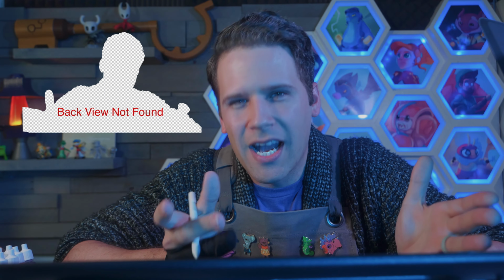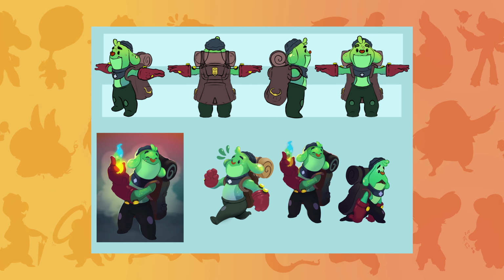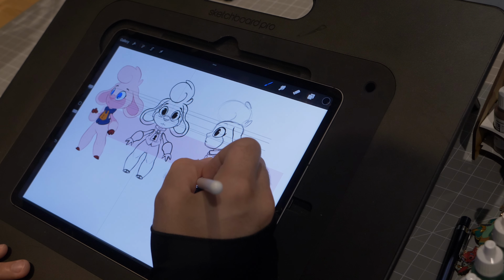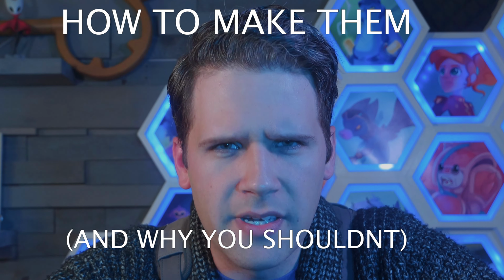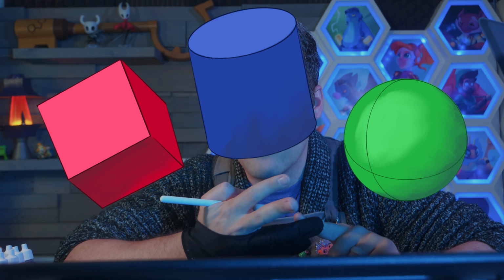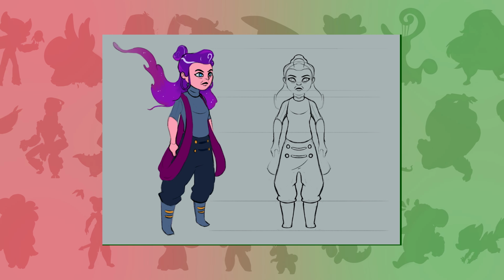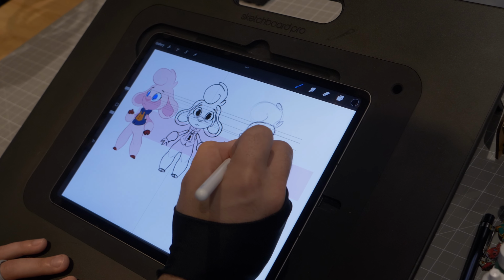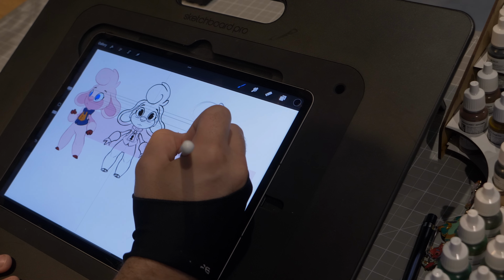Why Character Turns Can Sterilize Your Character Design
Character Turns or Character Sheets are a big part of the character design process. They’re especially helpful for handing a design over to an animator or 3D modeler. I’m going to show you HOW to make them, and also, why you SHOULDN’T. Wait, what?

Signup for the newsletter at: brookeseggleston.com